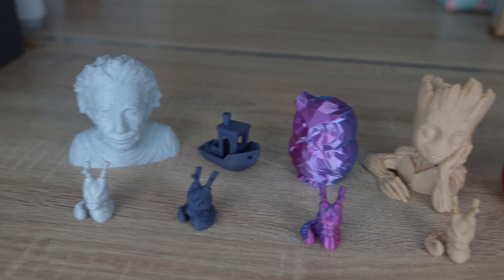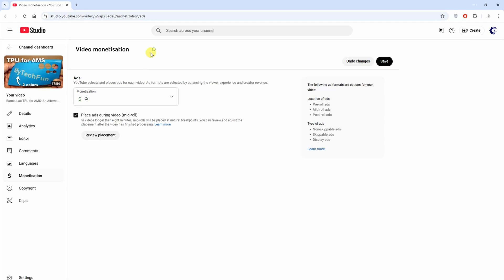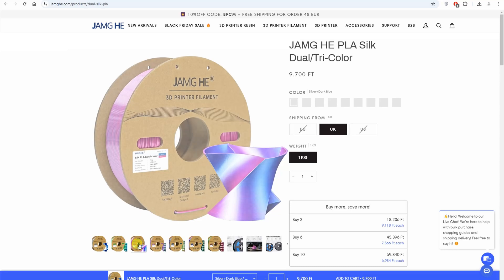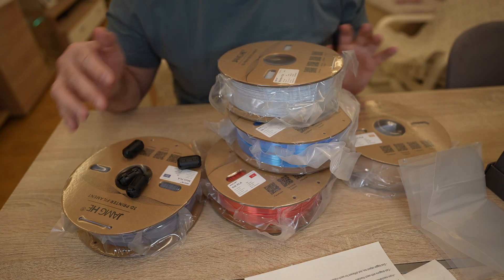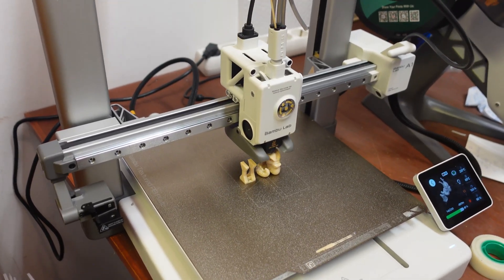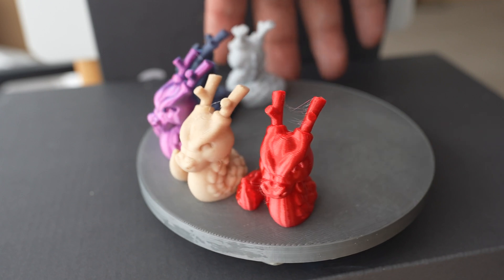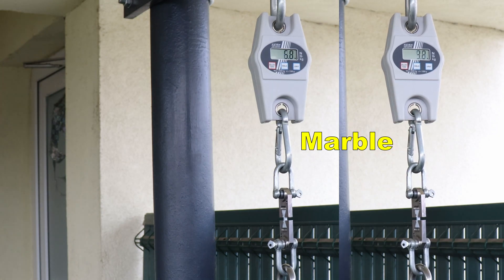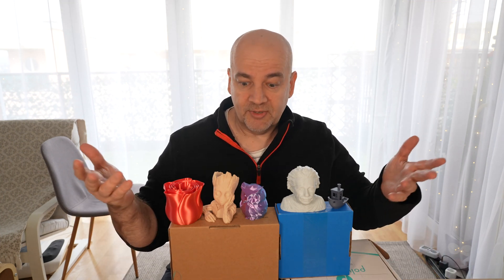Testing all aesthetic filament types by Jamg-He (Wood, marble, matte, silk, dual color)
Join me as I explore the stunning world of aesthetic filaments from Jamg-He! In this video, I put their Marble, Matte, Dual-Color, Wood, and Silk PLA filaments to the test. From intricate designs to eye-catching textures, see how each type performs and discover which filament is the perfect match for your next creative 3D printing project.

Amazon.de: B79NSQRY

Chapters:
0:00 Introduction
1:31 About Jamg-He filaments
2:52 What will I test?
3:13 Unboxing
3:38 3D printing
4:48 Cali-dragons
5:14 Other printings
6:36 Layer adhesion
7:13 Final thoughts